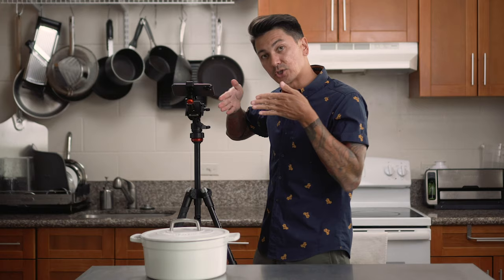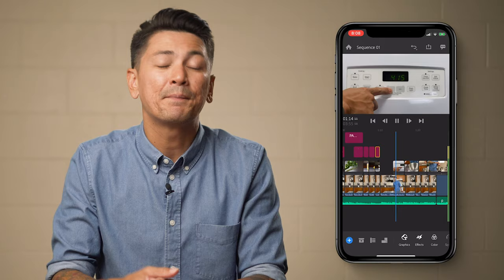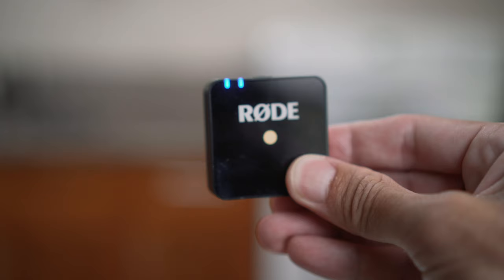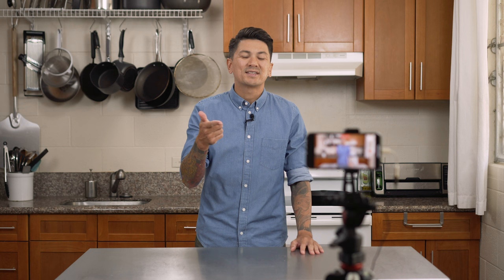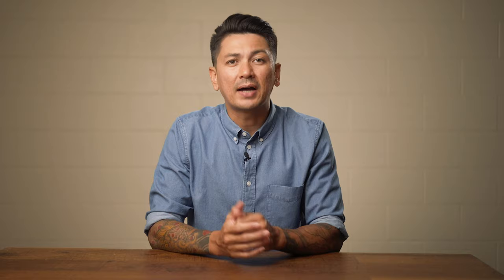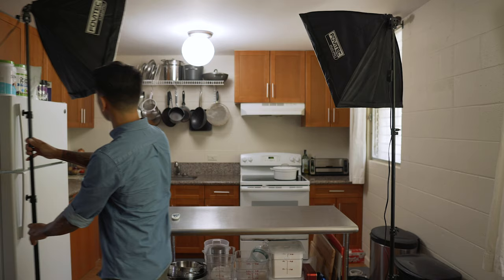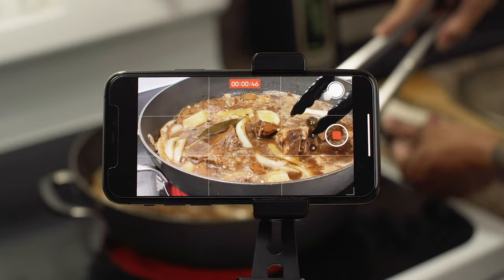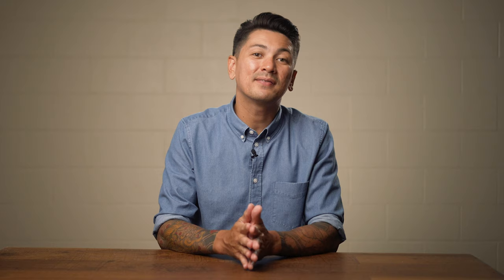How to Shoot Cooking Videos on Your Phone - Part 1 - Intro & Gear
AUDIO:
PowerDeWide Budget Lav

LIGHTING:
HPUSN Softbox Light Kit

TRIPODS/HOLDER:
$35 Tripod & Holder
My Tripod
My Phone holder

It wont cost you any extra and it helps me bring in income so that I can keep making videos and not have to get a real job!